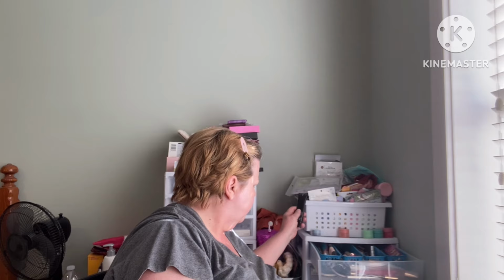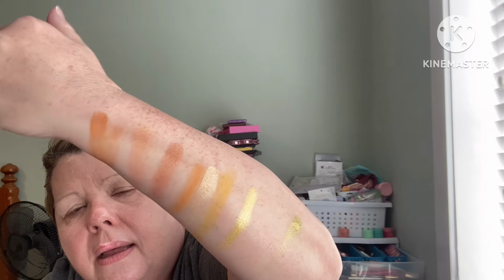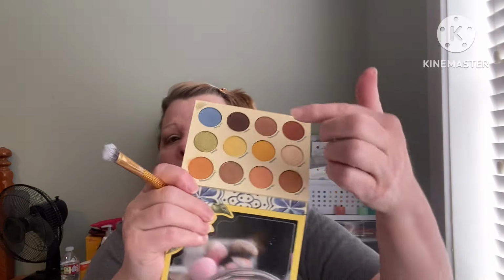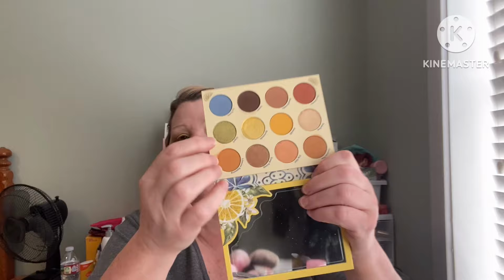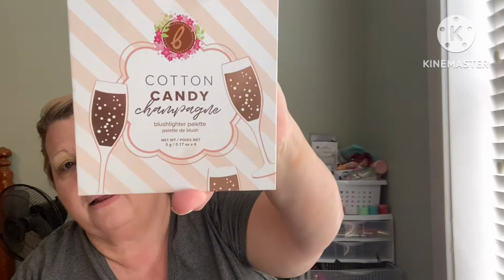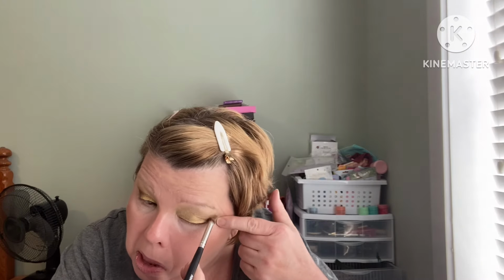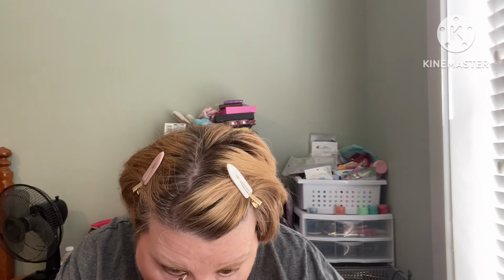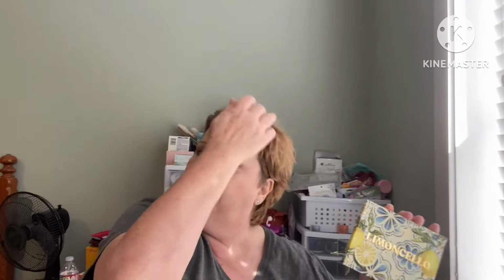UNEDITED CHATTY GRWM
Thanks so much for choosing to spend some time with me.  It means a lot!  If you are new Welcome and so glad you
For all my returning subscribers thank you for supporting the channel!  It means more to me than
You will ever know.  I love you guys!💚💚

Use this code on Facetory to save 15% on your first order: FRIENDS15

Hey! I’m using Rakuten to get Cash Back at my favorite stores. Hate for you to miss out, so join now with my invite and get $30 after you spend $30.